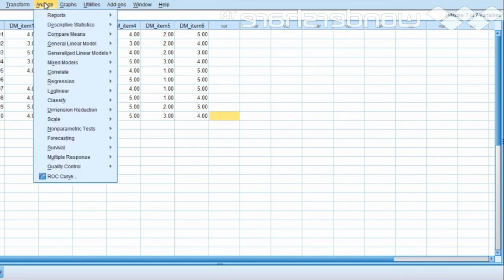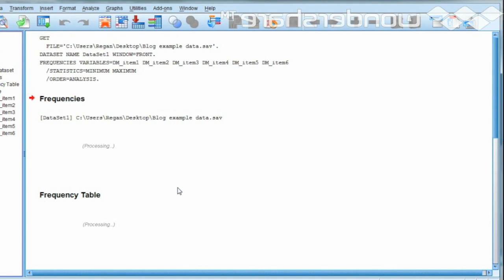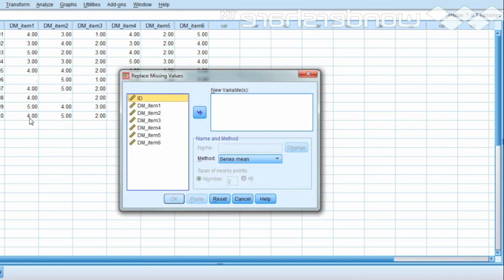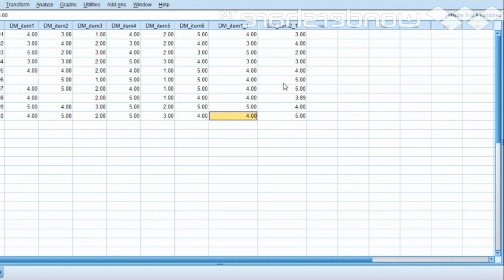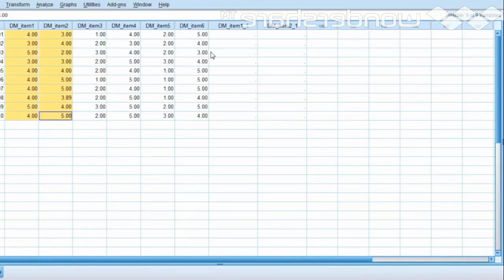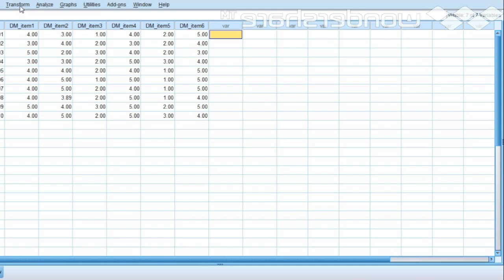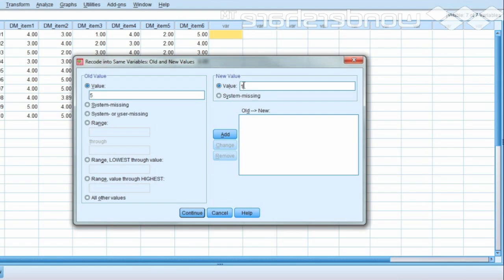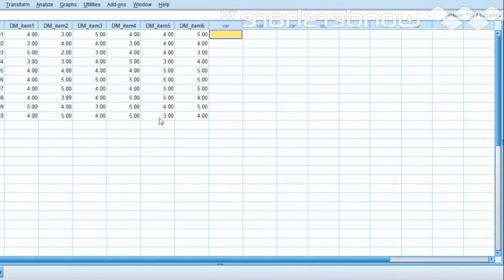How to Clean SPSS Data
This video will teach you valuable skills to prepare your data for analysis in SPSS by describing the process of running frequencies, replacing missing data, and recoding items for reverse coding.